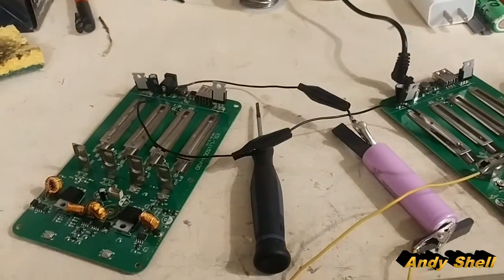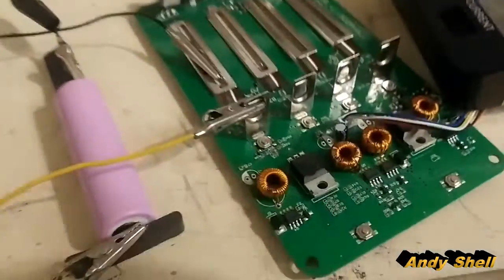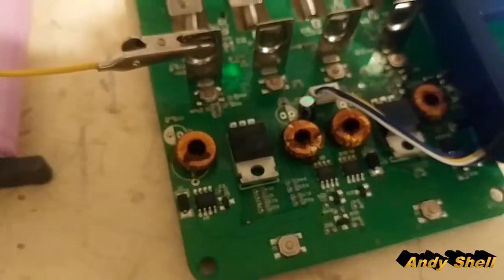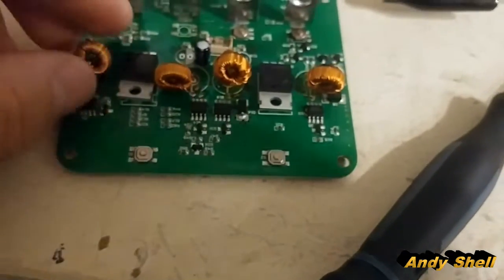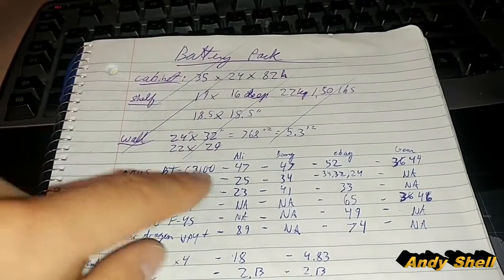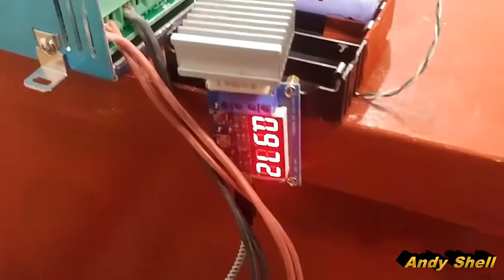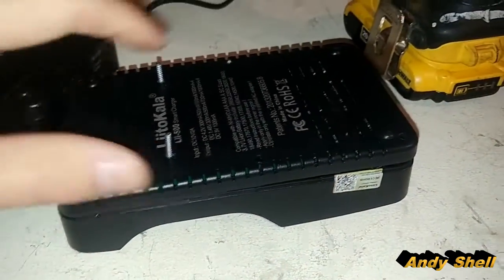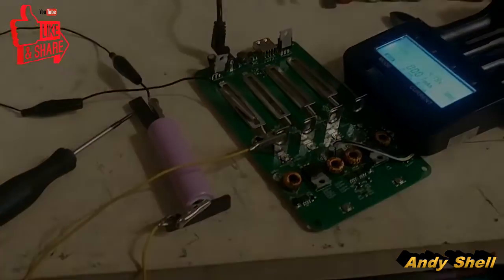Repair Lii-500 LiitoKala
The battery leaked because I pushed the inner fuse tab down too hard most likely. The battery was immediately disposed of safely but was not hot nor showing any signs of fire/explosion.

spot welder:
amazon or local hardware store for wire. each wire 2.5m long
House Lighting system parts:
12-24vdc LED lights
big waterproof dpdt switch
2k Pot+cap
5.5$ 12x var pots
5$ 9x var pots with caps
5$ 200W 8A buck converter 6-40V to 1.2-36V
7s 24v BMS Balancing boards:
32$ 60A-30A 60mA on/of sw
10$ garbage 20A 80mA no temp shut of
3.5$ 4s 40A 100mA
3.7$ 3s 40A 100mA
Wall chargers:
29$ 4A charger
37$ 5A charger
42$ 7A charger
64$ 10A waterproof
78$ 15A
ISDT T8 BattGo 1-8s 30A balancer

18650 holder 4x
4x1 screws
2,3,4,5 or 6p tabbing wire
18650 spacers pack
1m pvc heat shrink 150mm 4x? spacers
12vdc desktop computer ATX power supply
5$ 200W 8A buck converter 6-40V to 1.2-36V
11$ 300w 20A buck
19$ 6A buck boost 10-40 to 0-38v
7$ 15A 400w boost converter
14$ 5A MPPT CC/CV buck converter 6-36v to 1.25-32v
50$ mpt-7210A mppt boost
20$ pwm 20A 29.4v solar charge controller
A/C power supply:
110ac to dc power supplies
DIY SOLAR PANEL PARTS:
60 cell panels are best for 7s 29.4v systems
photo resistor kit
5x 5K Potentiometer 15mm ON OFF Switch
2$ 5x DPDT on/off/on clip-in
2.4$ 5x DPDT on/off/on screw-in
2$ 20x SPDT micro switch
2$ 5x SPDT switch